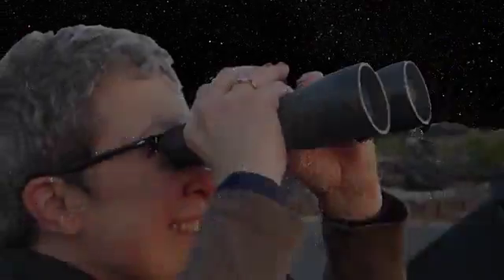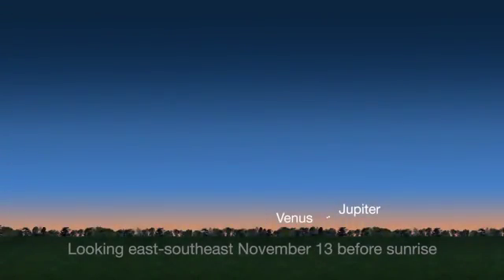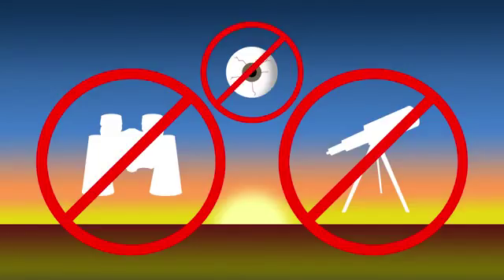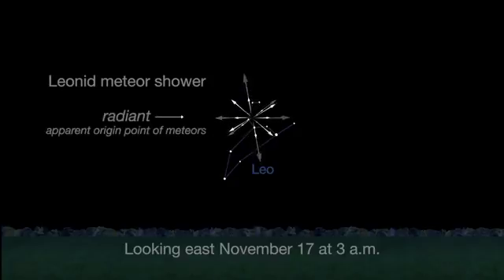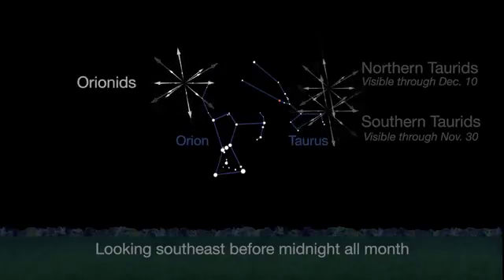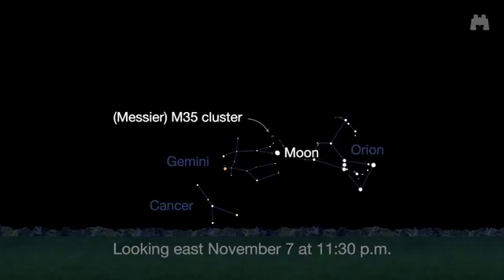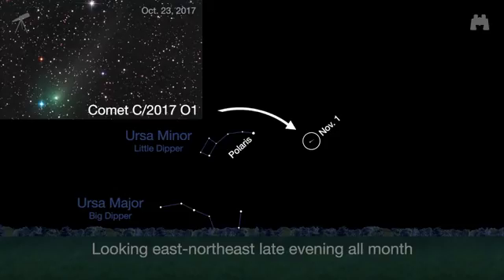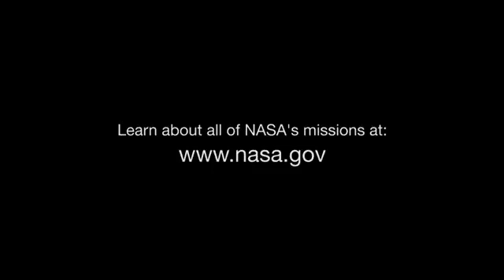𝗡𝗔𝗦𝗔 | ¿Qué Pasará En El Espacio En Noviembre 2017? | 10/11/2017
𝗡𝗔𝗦𝗔
¿Qué es lo que nos depara el Cosmos este mes de noviembre? Los planetas, la Luna y las estrellas ofrecerán un verdadero espectáculo en el firmamento terrícola. La agencia espacial de Estados Unidos (EEUU-USA), NASA, adelanta en un video del portal YouTube que podrás ver a Júpiter y Venus al amanecer, la Luna brillará cerca de cúmulos estelares y habrá actividad de meteoros en todo el mes.

La NASA adelanta en su video de YouTube que no te puedes perder a Venus en amanecer. Este mes Venus hace pareja con Júpiter en la mañana del 13 de junio, así como lo hicieron en 2015 y 2016. La NASA recomienda mirar muy abajo hacia el este sureste, unos 45 minutos antes de que el Sol salga.

No obstante, la NASA advierte que debes proteger tus ojos. “No dirijas tus binoculares directamente al Sol y no mires al amanecer sin contar con protección para los ojos o telescopio”, precisó la NASA en el clip de YouTube.

Tres lluvias de meteoros

En noviembre no hay una, sino tres lluvias de estrellas fugaces o meteoros. Pero no todos tendrán una gran presencia de meteoros durante su apogeo, aclara la NASA.

Las Leónidas tendrán su pico en una noche sin luna el 17 de noviembre, a las 03:00 am. No esperes más de 10 meteoros por hora, aclara la NASA.

Las Táuridas del Sur y las Táuridas del Norte se verán en su apogeo el 30 de noviembre y el 10 de diciembre. Serán aproximadamente 5 meteoros por hora.

Asimismo, el 28 de noviembre será el pico de las Oriónidas, pero solo serán unos 3 meteoros por hora.

La Luna y los cúmulos estelares

La Luna se desliza entre 3 hermosos cúmulos galácticos en las mañanas de este mes. La NASA destaca que con un par de binoculares podrás ver las estrellas individuales en los cúmulos. Enfoca tus binoculares a las Pleiades y la Luna el 5 de noviembre a las 07:30 pm, el M-35 y la Luma el 7 a las 11:30 pm y el cúmulo Beehive el 10, también a las 11:30 pm.

En tanto, en la oscuridad, captura a Saturno mientras se acerca al horizonte en el oeste y se empareja con Mercurio entre el 24 y el 28 de noviembre.

De otro lado, el Cometa C/2017 01, descubierto en julio, se acercó en octubre y será visible todo el mes de noviembre. Utiliza a Polaris, la Estrella del Norte, como guía.